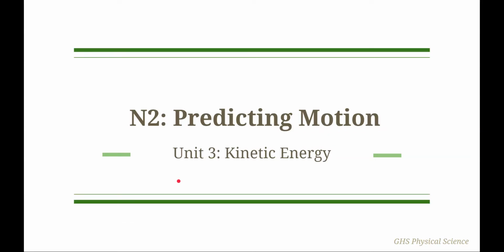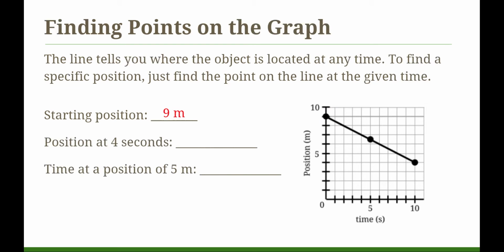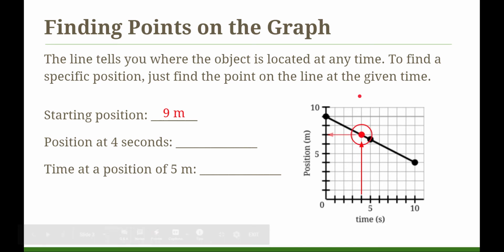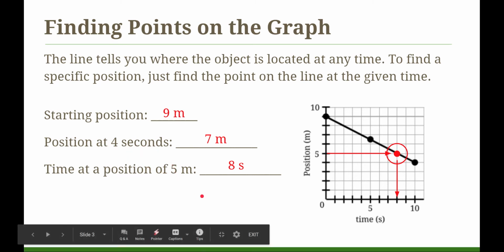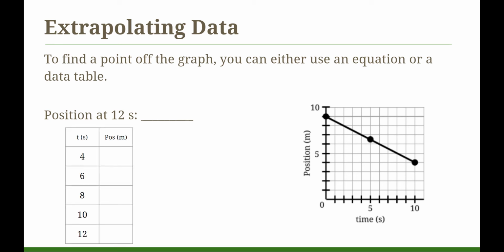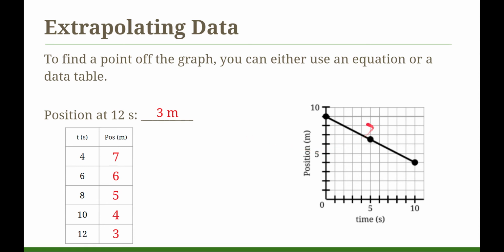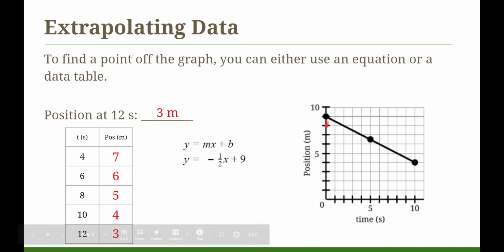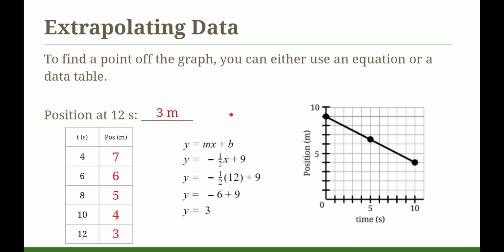U3N2: Predicting Motion